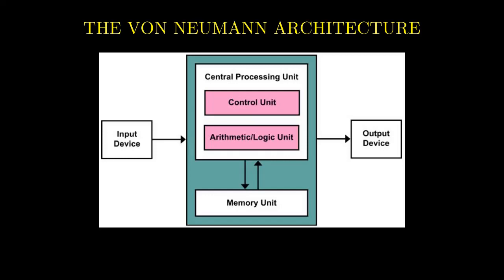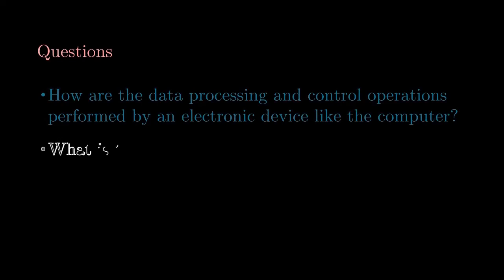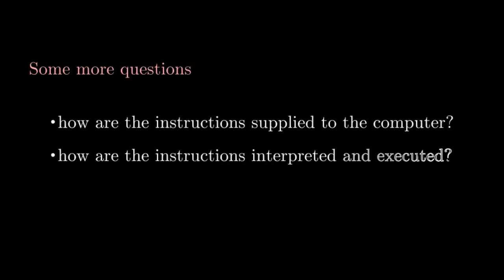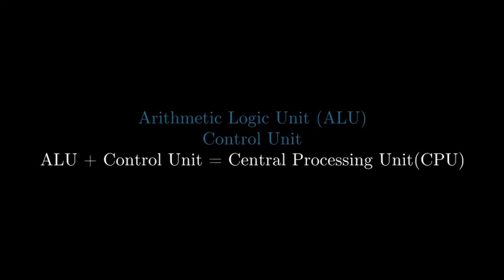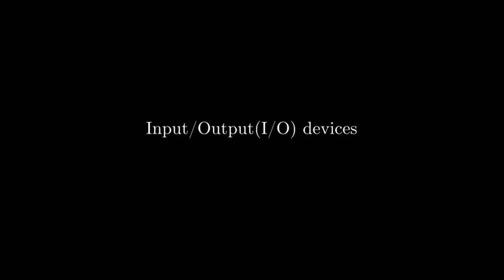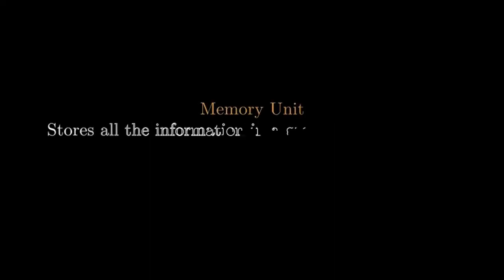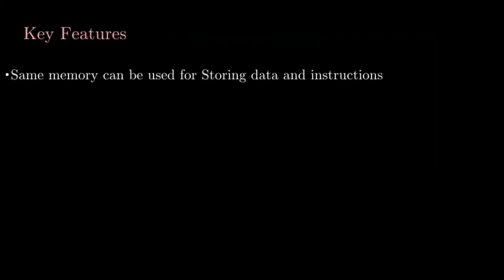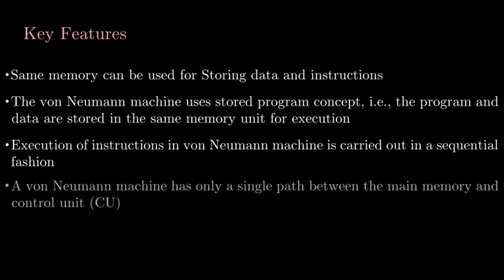von Neumann Architecture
The von Neumann architecture was the first major proposed structure for a general purpose computer